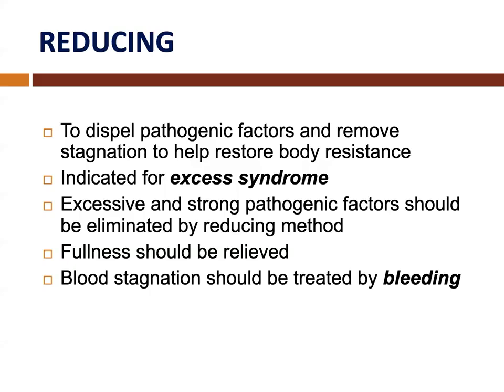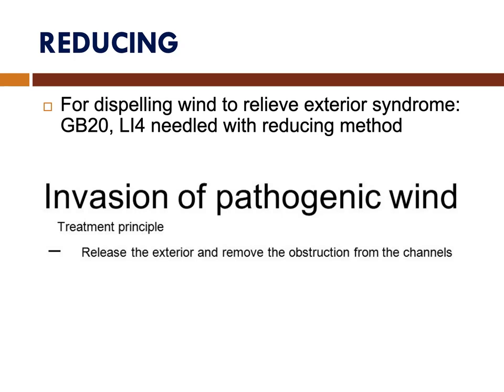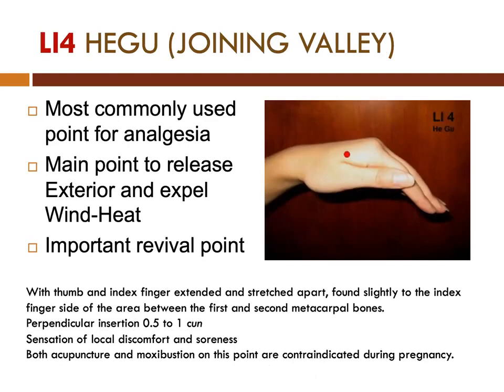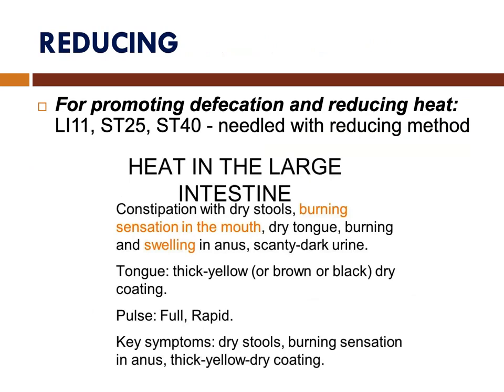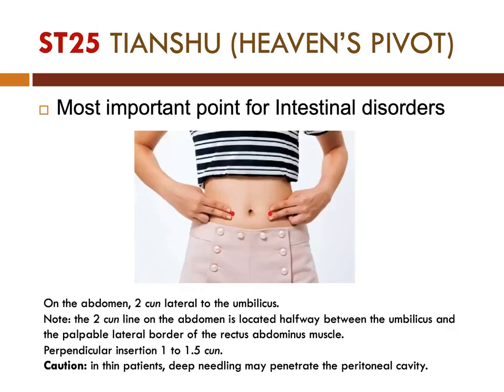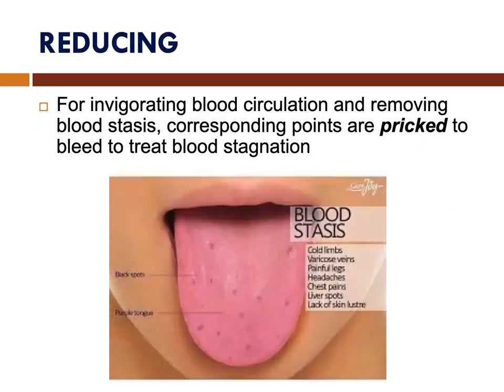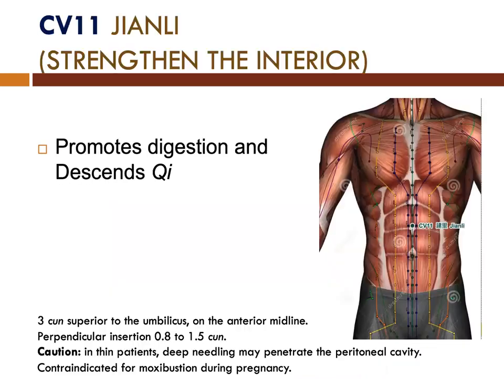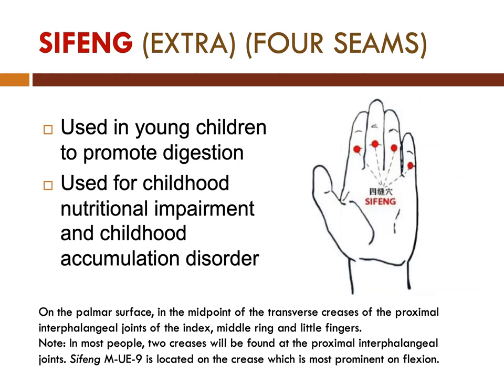REDUCING (SEDATION, DRAINING) NEEDLE TECHNIQUE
SEDATION
insert fast
withdraw slowly
thrust gently
raise forcefully
rotate clockwise
Point the needle against the flow
while withdrawing slowly*, apply lateral pressure (in all directions to open the puncture point)

TONIFICATION
insert slowly
withdraw quickly
thrust forcefully
raise gently
rotate counterclockwise
point the needle with the flow
withdraw quickly* and compress the point